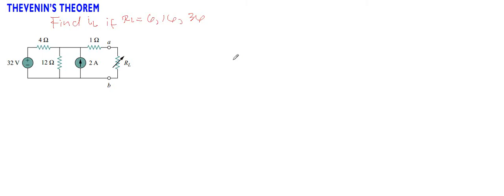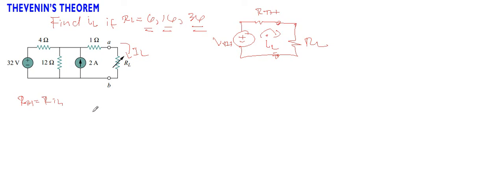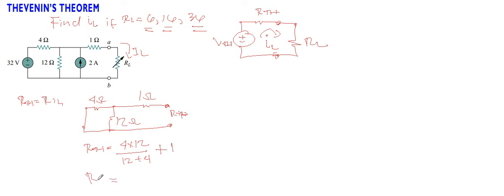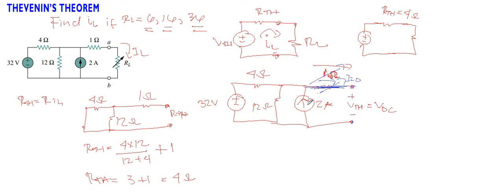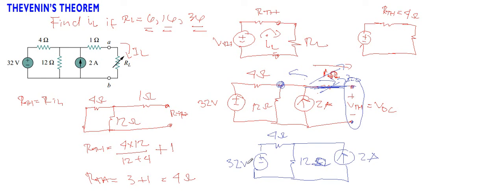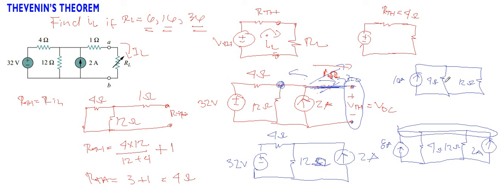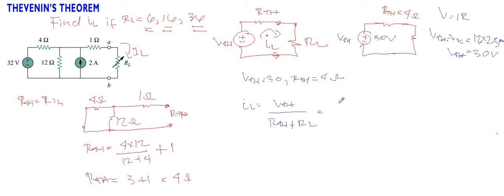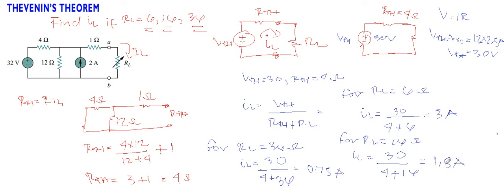THEVENIN'S THEOREM EXAMPLE 1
For MY EE1 STUDENTS